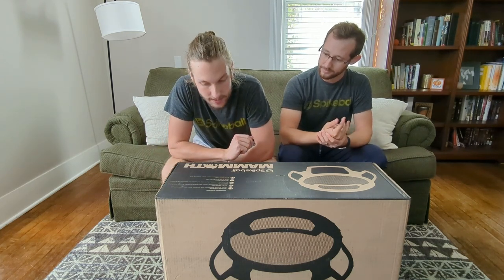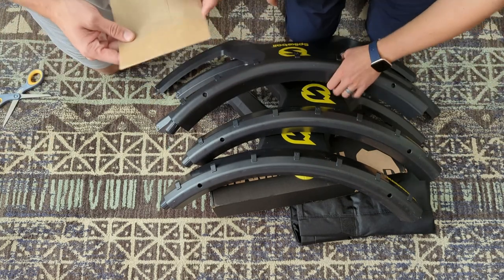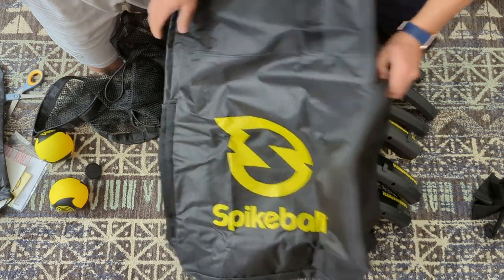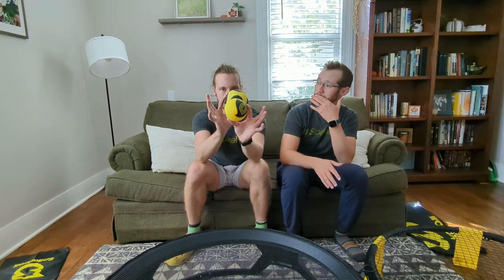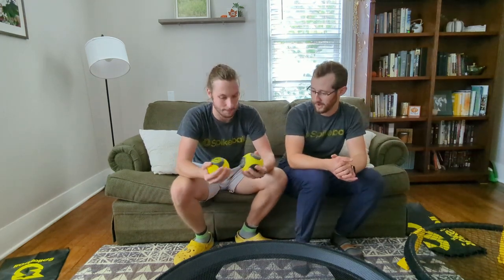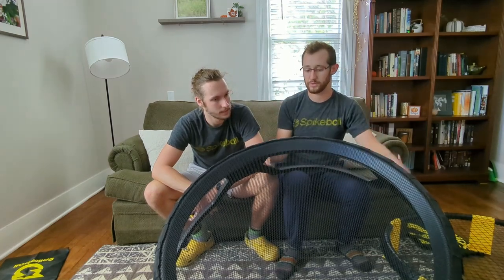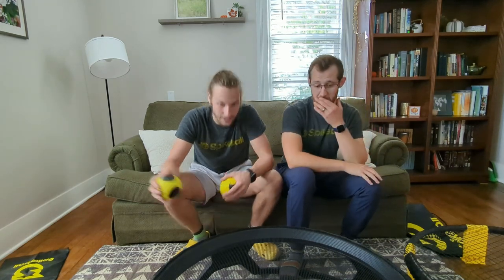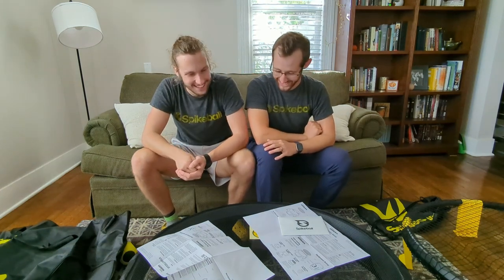Spikeball Mammoth Set Unboxing and Review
The Spikeball Mammoth set is BIG. Check out Spikeball's most innovative new set and ball!

Chapters:
0:00 Introduction
1:58 Unboxing
7:53 Action Shots
8:06 Review
14:22 Recommendation
16:20 BIG Bag
17:19 Finishing Thoughts

Thanks to Seth Rudeen, Addie Regier Kauffman and Stephany Meyer for helping me make this video!!